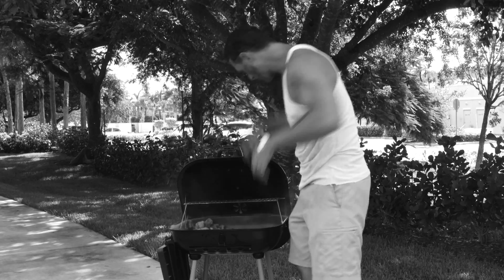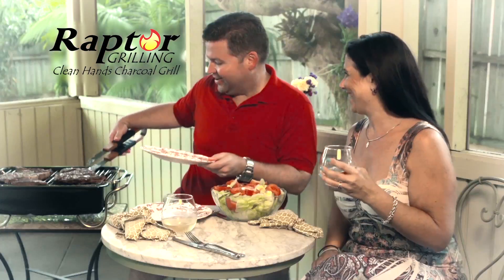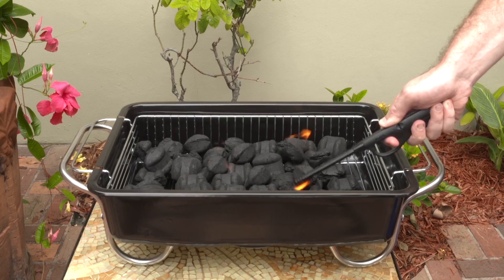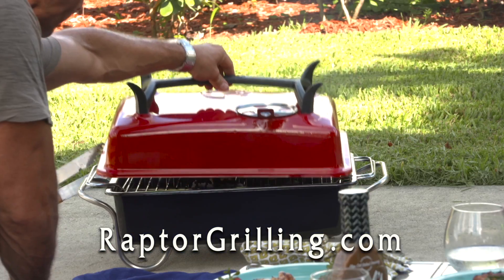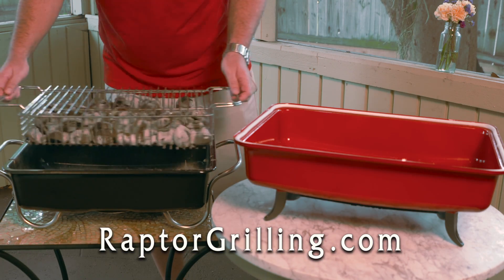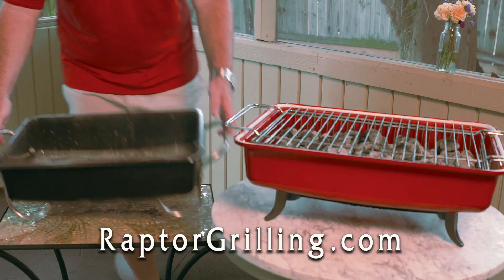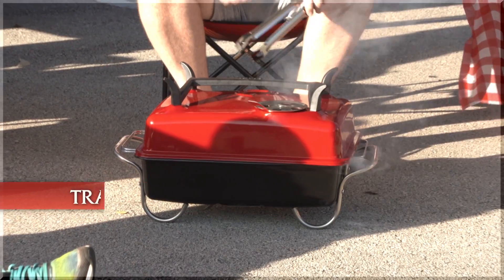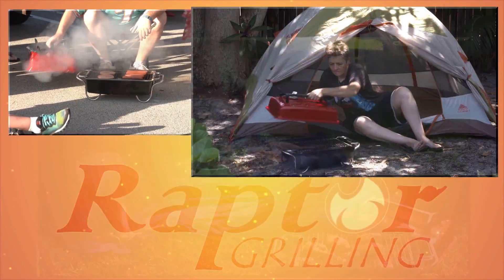Raptor Grilling - Introducing Convenient Charcoal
This is our first 30 second commercial illustrating the benefits of the Raptor portable charcoal grill.  The Raptor is a patent pending charcoal grill that features industry leading fuel savings and features clean hands technology.